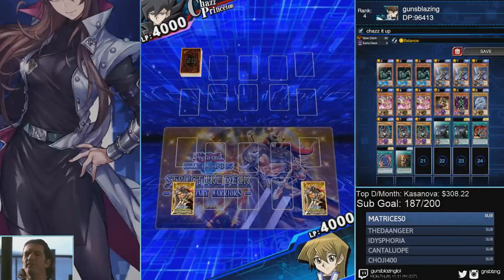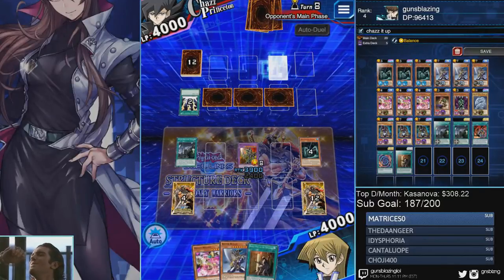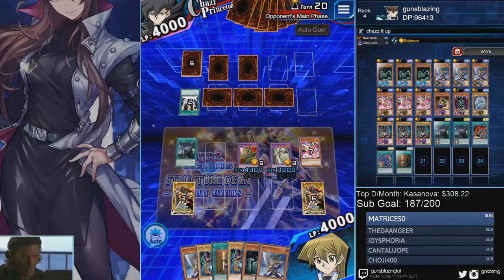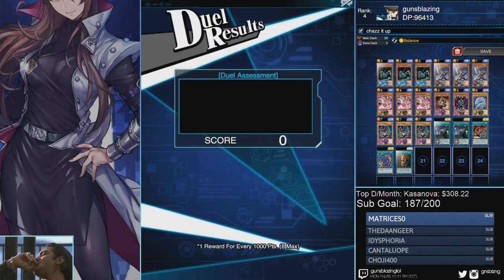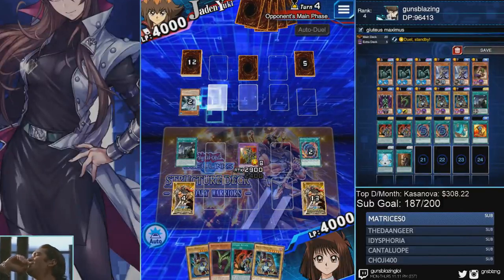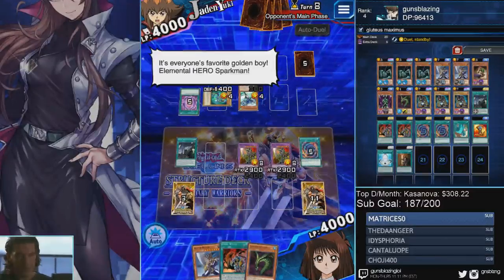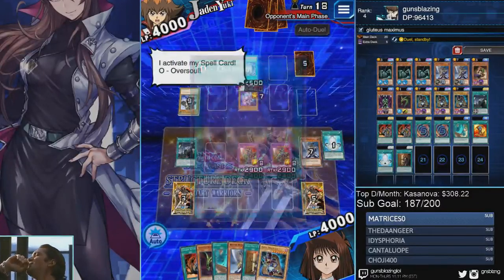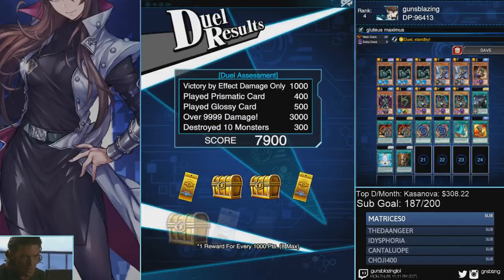[Yu-Gi-Oh! Duel Links] How to Farm Jaden & Chazz Lv. 40, 8000 Points